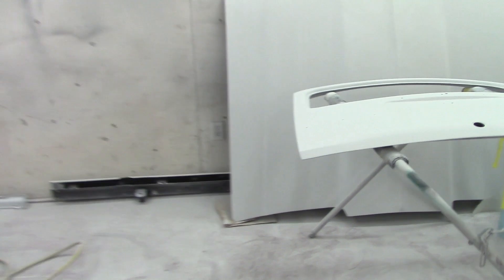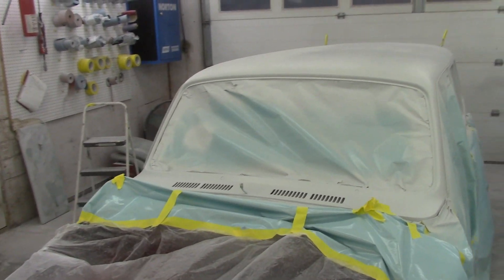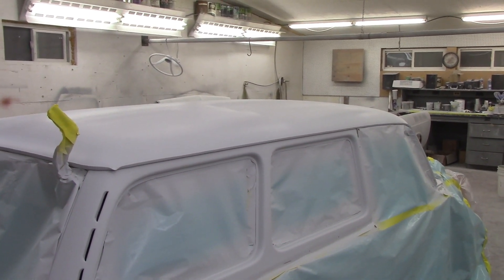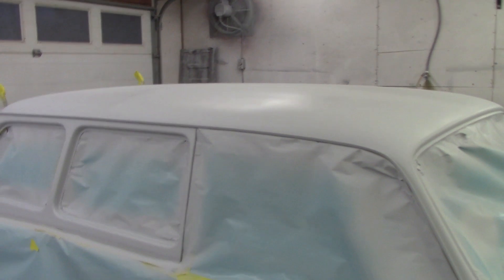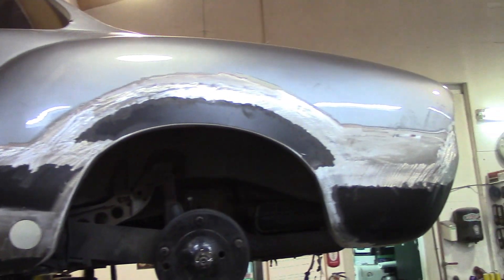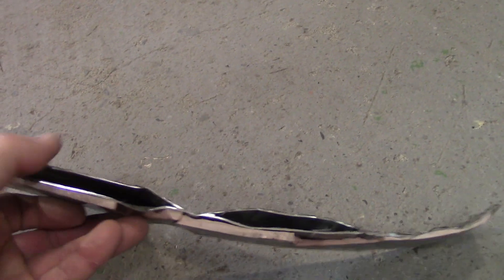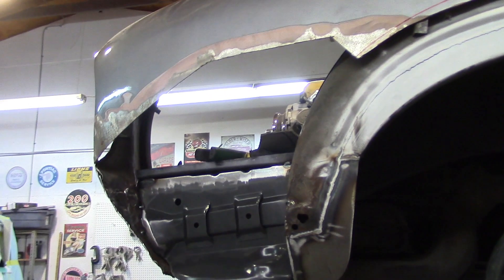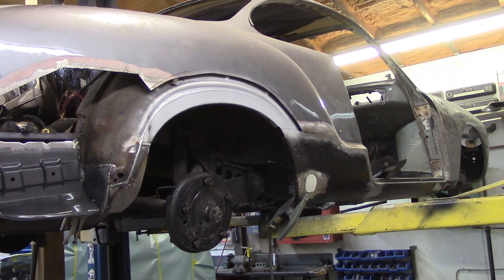It's VW Day!